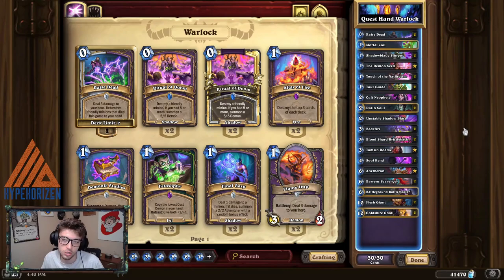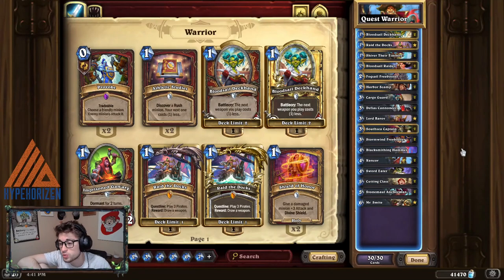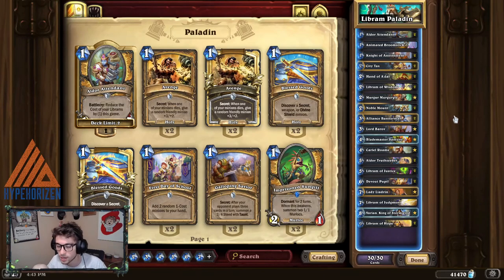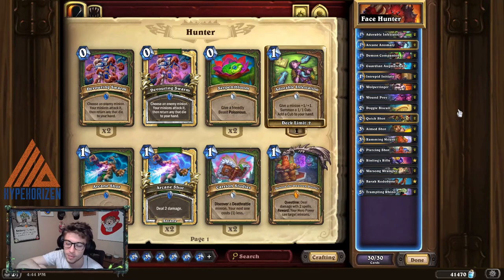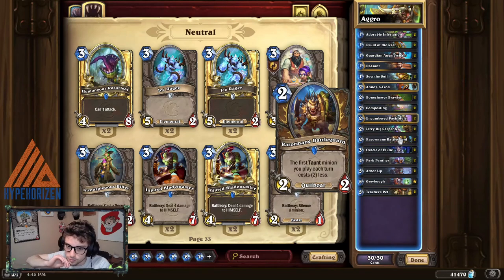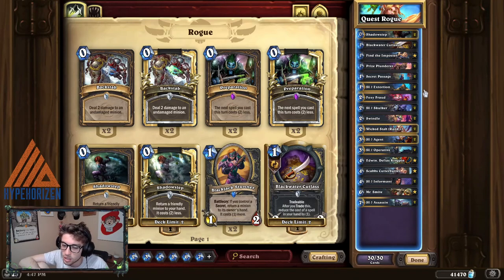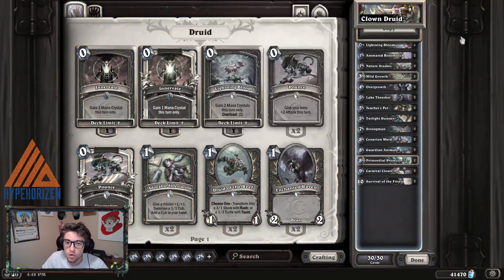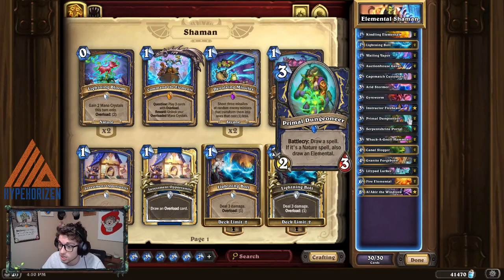Best Deck for Legend AFTER NERFS - Hearthstone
Hearthstone Top Decks for the Hearthstone Meta for United in Stormwind? Well these are the Best Hearthstone Decks. Here is a Control Warrior. Enjoy the Control Warrior Gameplay. Learn to Climb with this Legend Hearthstone Gameplay to help you climb the ladder. This isn't Battlegrounds Gameplay (BG gameplay) but I may do it at some point on my channel or future channels.

These videos are similar to those made by RegisKillbing, Dekkster, Trump, Rarran, Brian Kibler, and more.

DECKS!!!

Aggro Druid
AAECAZICAqbhA5WgBA7XvgPevgOSzQO50gOL1QOM5AO57AOI9APJ9QPR9gP09gOB9wOE9wPWoAQA

Quest Warrior
AAECAQcEk9ADxfUDmPYDv4AEDffUA7XeA/7nA9XxA5X2A5b2A5f2A8/7A5uBBJyBBKaKBK2gBK+gBAA=

Quest Rogue
AAECAaIHBJ3wA6b5A7+ABO2ABA2qywPf3QPn3QPz3QOq6wOf9AOh9AOi9AOj9QOm9QO9gAT1nwT2nwQA

Clown Druid
AAECAZICApXkA66fBA7ougOVzQObzgO60AO80AOT0QPe0QPw1AP+2wOk4QPm4QO17APe7AOJnwQA

Libram Pally
AAECAZ8FCPy4A4TBA5XNA5PQA/3jA/voA5HsA9n5AwvKuAP9uAPquQPruQPsuQPKwQPA0QPM6wPw9gOL+AON+AMA

Elemental Shaman
AAECAaoIBJzOA9b1A4CgBOOgBA3buAOq3gOr3gOM4QPg7APh7AOt7gOv7gPj7gPA9gPB9gOMnwT5nwQA

Face Hunter
AAECAR8E4c4Dj+MD5e8D5/ADDaK5A9zMA6LOA4LQA7nSA4vVA4biA9zqA/DsA9vtA/f4A6mfBLugBAA=

Quest Warlock
AAECAf0GBvLtA8f5A4T7A4f7A4+fBLGfBAybzQPXzgPB0QOL1QOT5APY7QPw7QPx7QOI7wPG+QOD+wPnoAQA

Here are the equipment I use, if you want to support the channel click the links and if you want to buy anything on Amazon click the links, it all helps me keep making content for you guys :)

If you made it this far, its really just for key words XD I want to make videos like Kibler (Brian Kibler), Thijs, Regis, (Regiskillbin) Dekkster, Rarran, and Trump about Hearthstone. Whether it be about Hearthstone Top Decks, Hearthstone Meta, or a combined Hearthstone meta decks I want to give you the best hearthstone decks every day. SI am no Grandmaster (Hearthstone GM) but I am a funny guy who wants to get on Kinky Gaming, hearthstone funny moments, or Trolden for some funny moments.